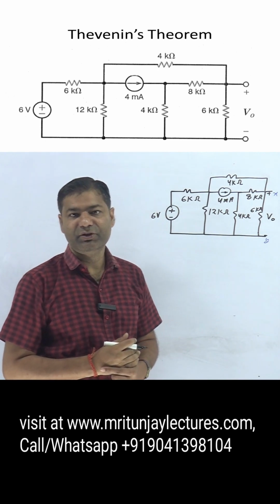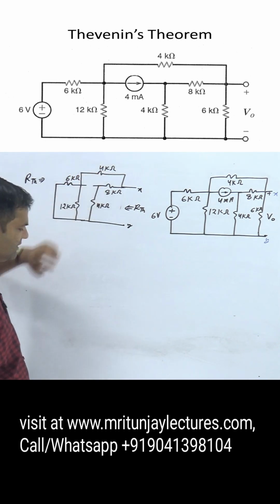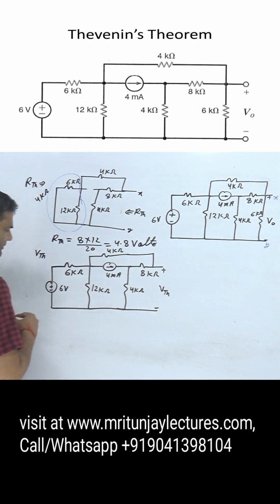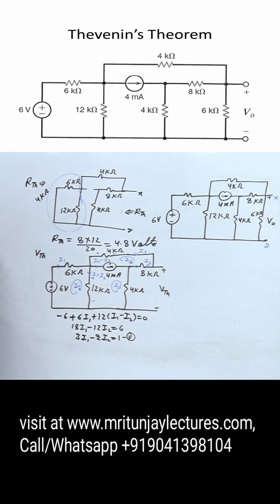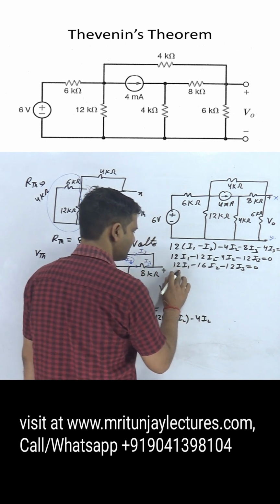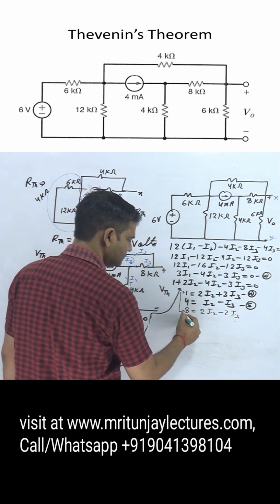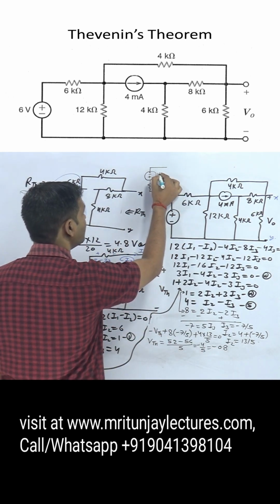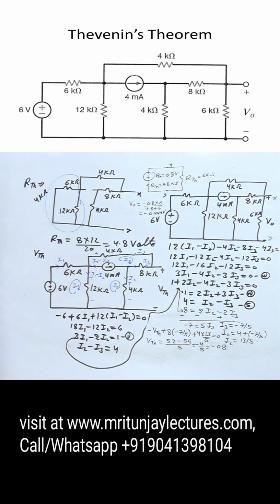4.06 Thevenin's Theorem Example #6 | Thevenin's Theorem Solved With Tricks | Independent Source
thevenin's theorem,
thevenins theorem,
thevenin,